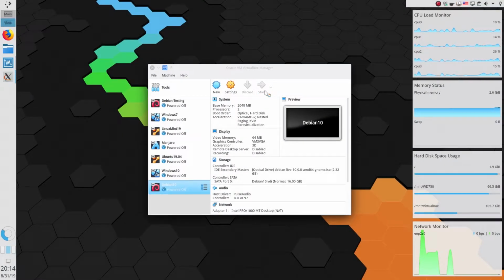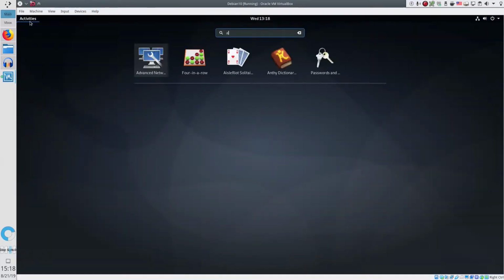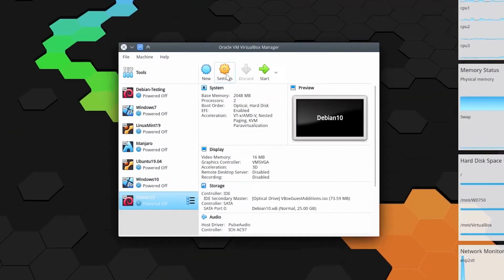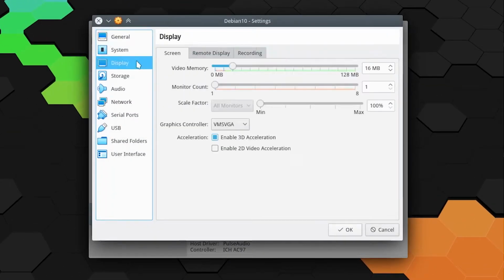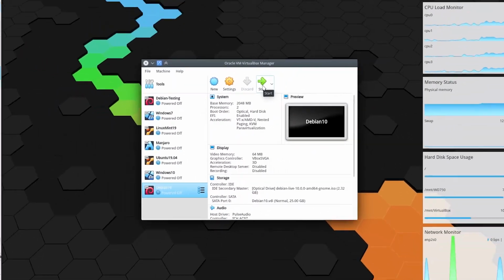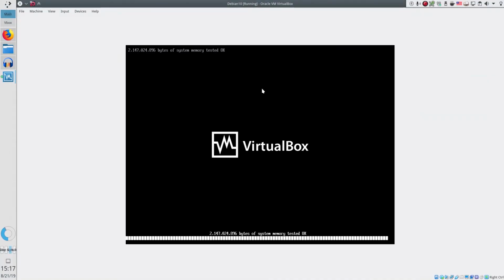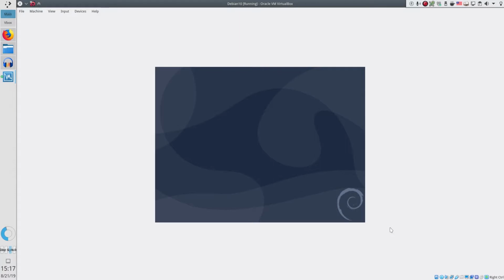Make Live CD Fullscreen in VirtualBox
You will learn how to make VirtualBox full screen when you run it with Live CD (Ubuntu, Mint, Manjaro, Debian etc.).